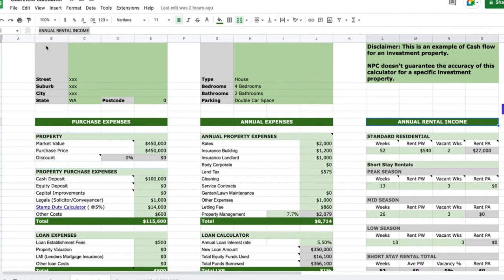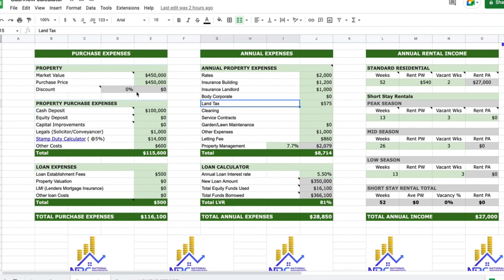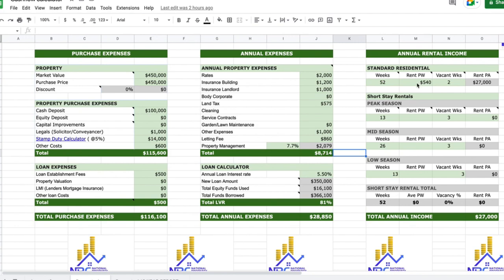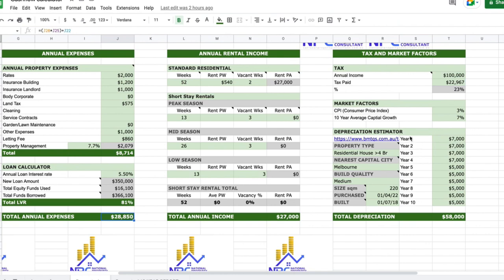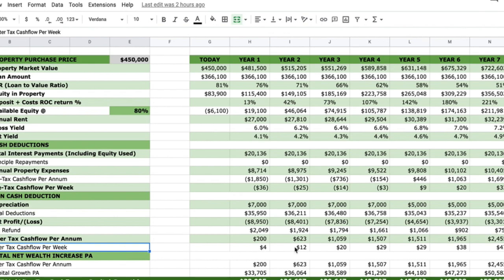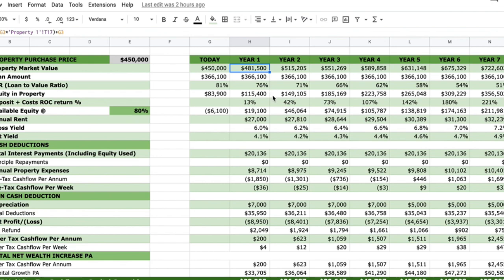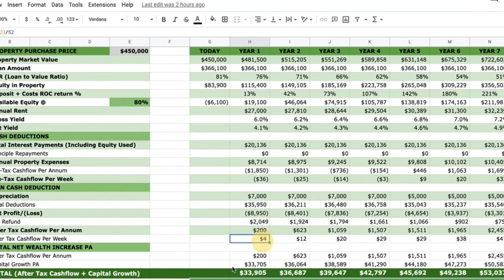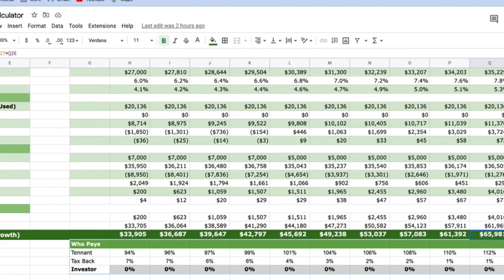Real Estate Investing with a Cashflow Calculator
In this video we are going to look at the cash flow calculator, which is very, very important when you are about to buy an investment property.

You might be evaluating between a few properties in a suburb or you are just trying to understand the current cash flow of an existing property investment, which you have made.